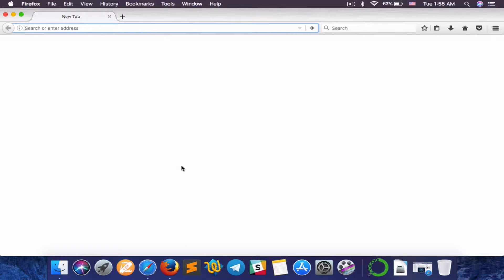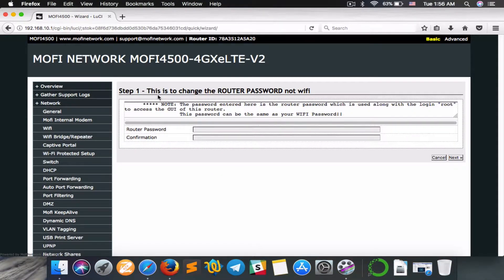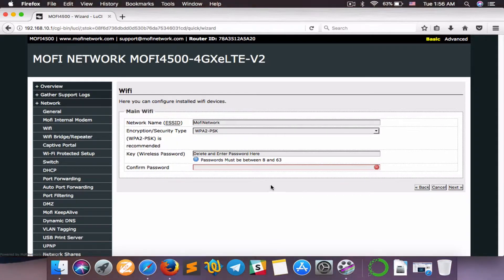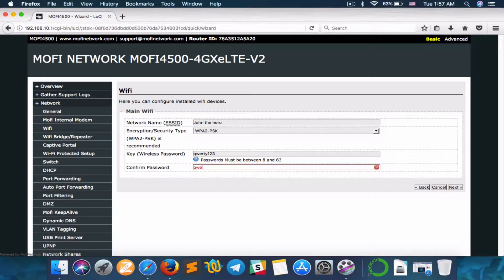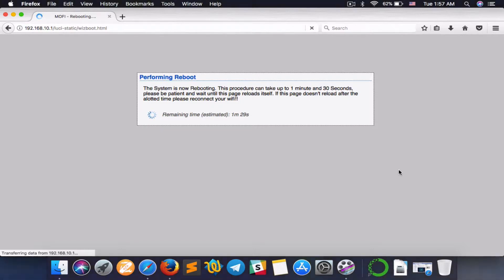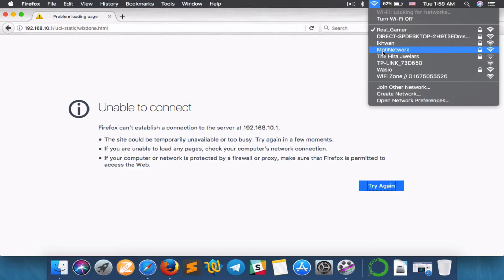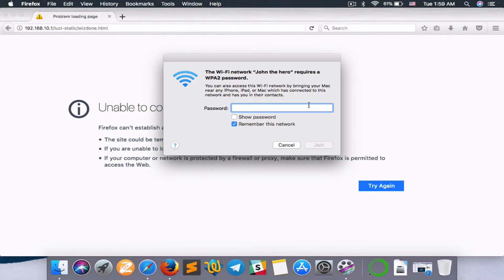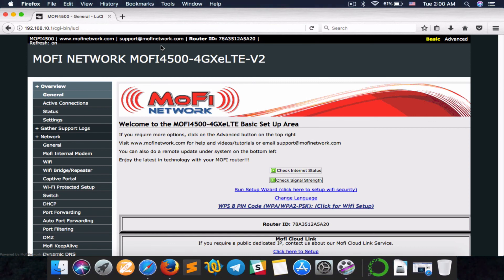How to set a wifi password using the Wizard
How to set a wifi password on the MOFI3500 or MOFI4500 using the wizard.  Many customers are worried about making changes in the router but this is very simple to make a wifi password.
Note if you make a mistake, you can reset router by powering on router until the power LED is solid, then hold the reset button down for 10 seconds and then release.